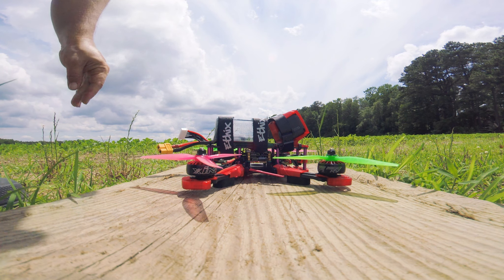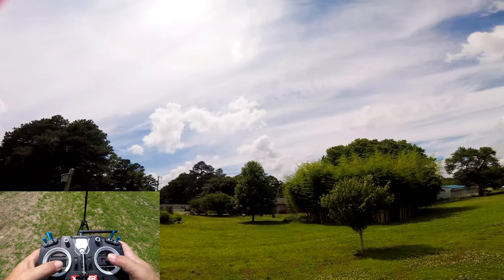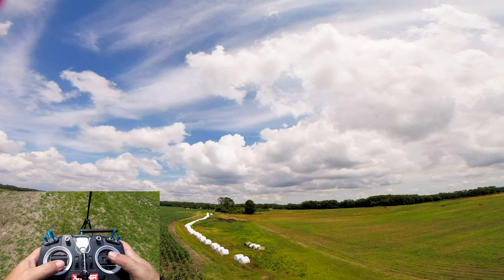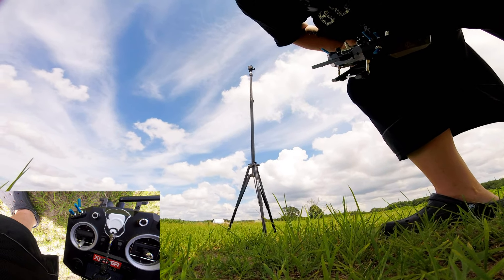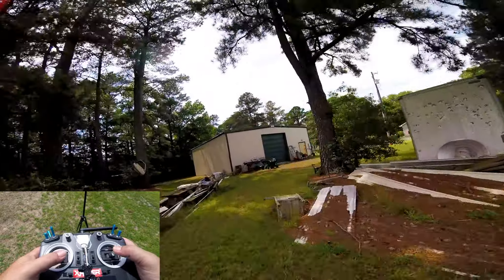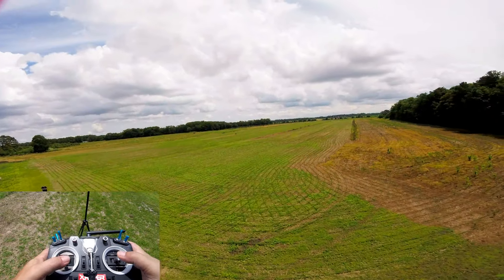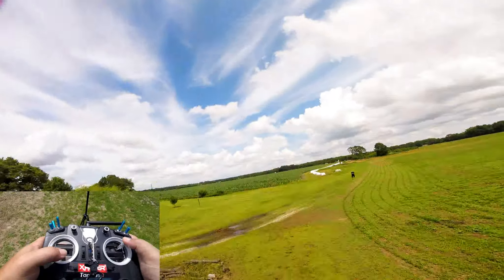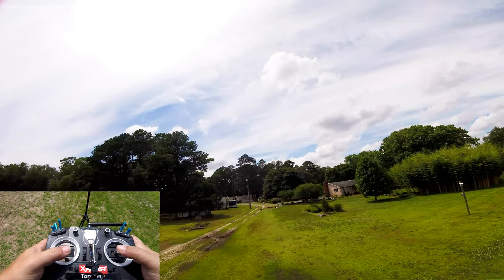Tbs Source one TBS PowerCube V2 6s Maiden